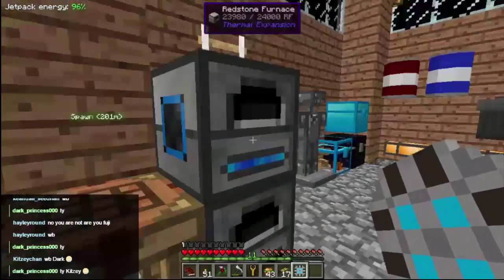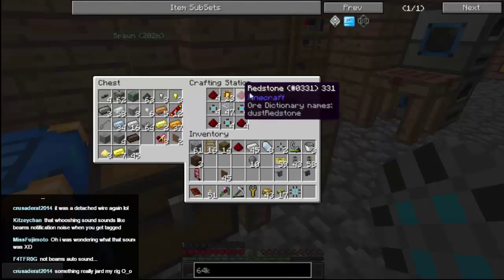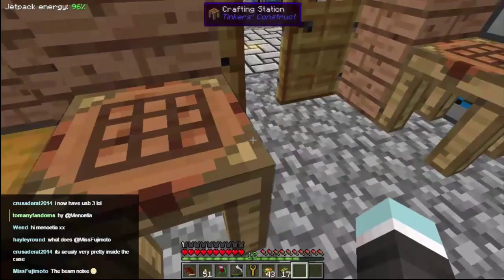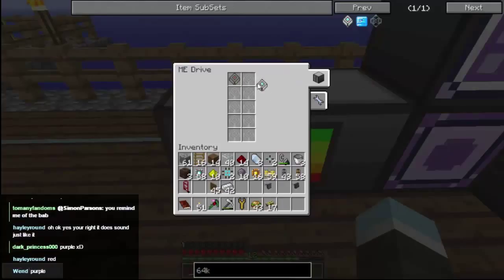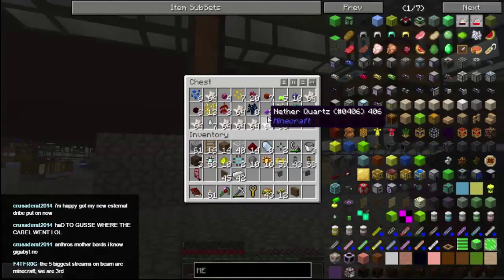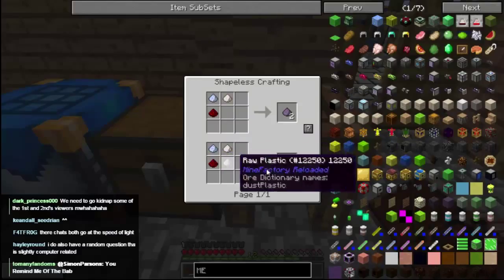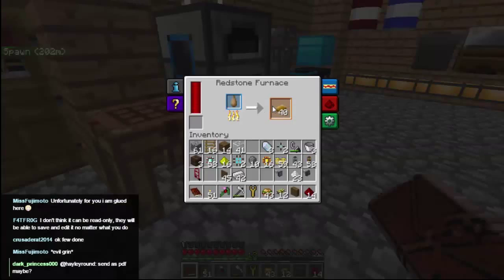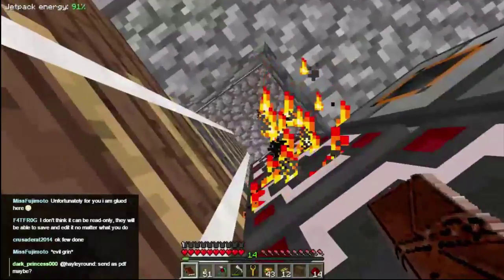Agrarian Skies - Hardcore Minecraft Episode 51 - 64k storage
We have the computers now we need a place to store our stuff.

Agrarian skies is a modded skyblock Minecraft map where you have extremely limited materials to start with and need to rebuild the world.